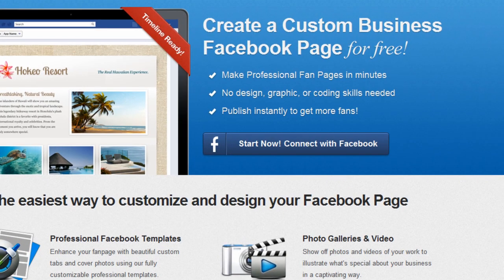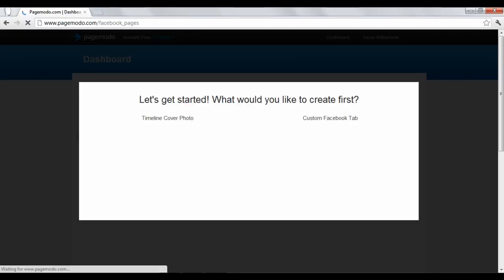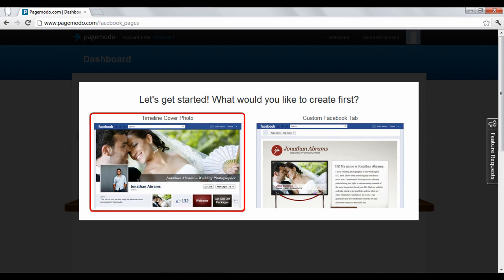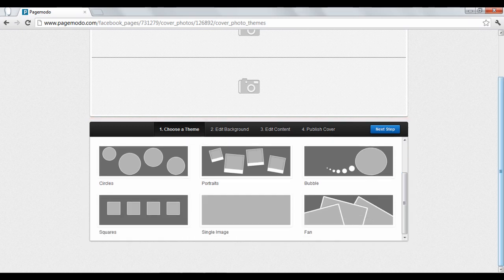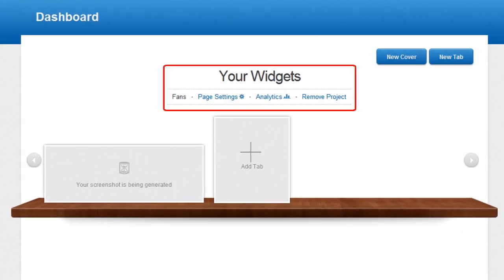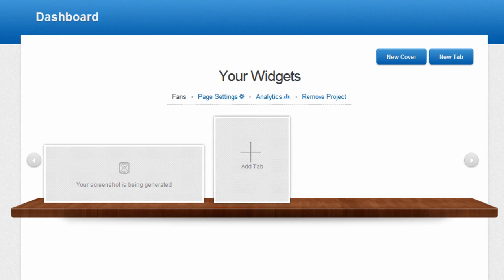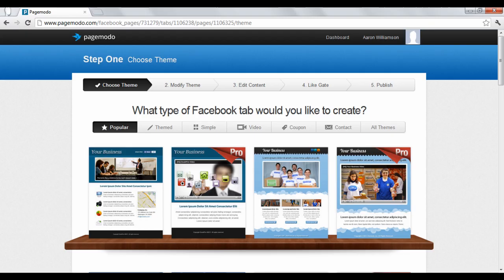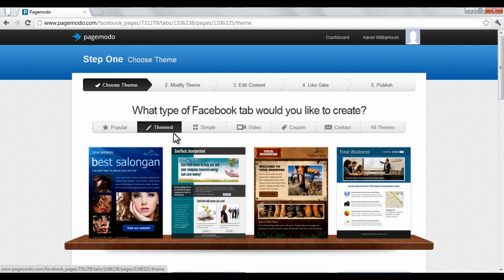How to use PageModo 101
PageModo is a Facebook application that allows you to customize Facebook pages to look professional and publish them. You can create applications on your pages like fan coupons, contact forms, and streaming video. PageModo is useful if you want to professionalize your personal or business pages without having to learn coding or design skills.

To begin, on PageModo.com, click the "start now" button on the home page. You will be asked to log in to your Facebook account in order to use the app.

Once you've done this, you'll be given two options to create either a cover, or a tab. For covers, click the "Timeline Cover Photo" option. You can then choose which page you want to add a timeline banner to or you can create a whole new Facebook page. Just click the appropriate "choose" button. You will then be taken to a template editor where you can choose from different themes and backgrounds for your timeline banner.

To customize a page you've already created, click the link titled "dashboard" at the top. The dashboard is where you can edit, add, and remove your timeline banners and Facebook pages, with each created page separated by a shelf. Under the appropriate page click the "add tab" box. To create a brand new page, click the "new tab" button at the top.
You'll be given a group of templates to choose from that you can edit and publish.